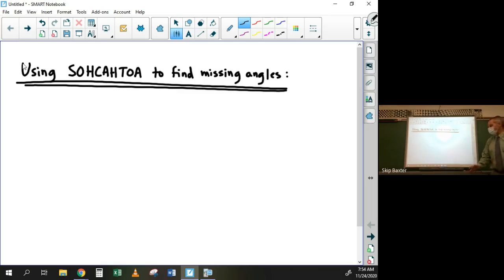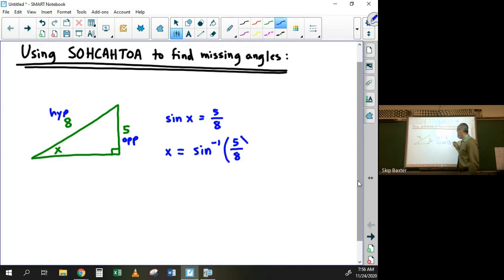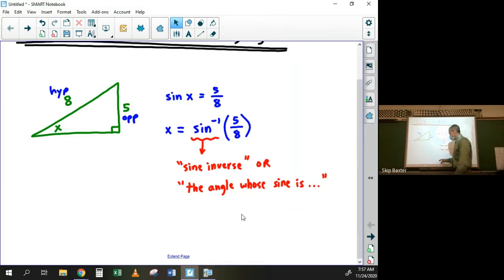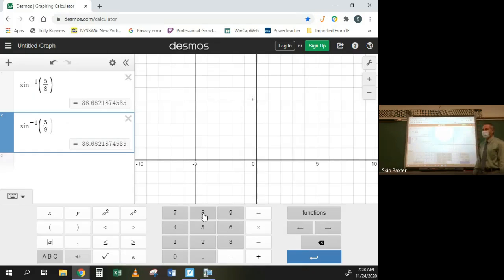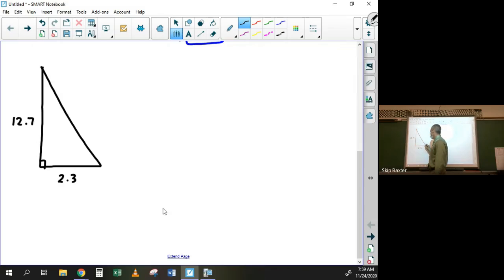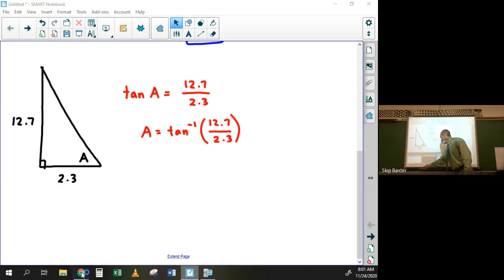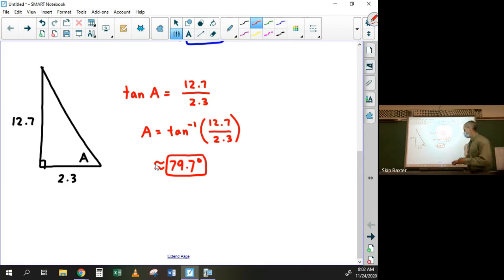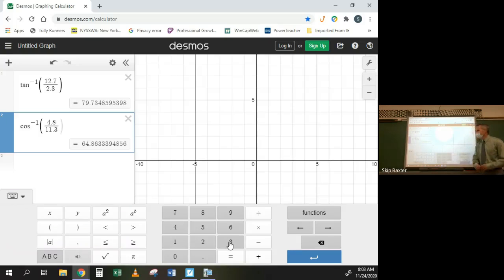Geometry 11 24 20